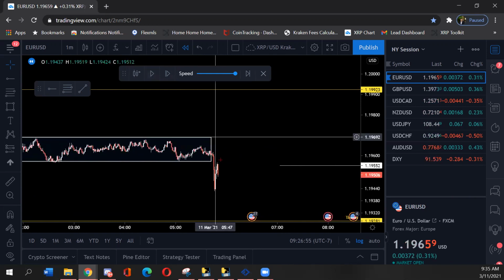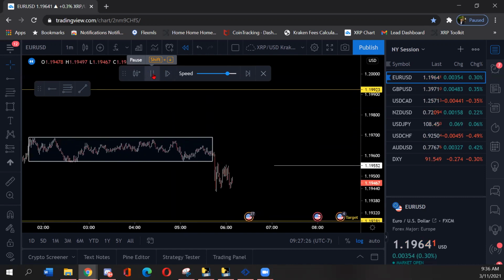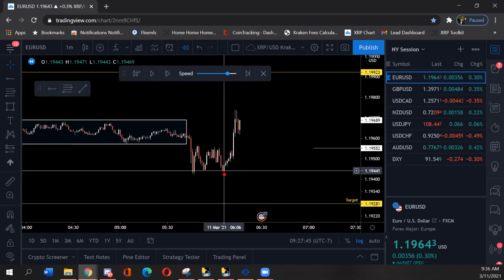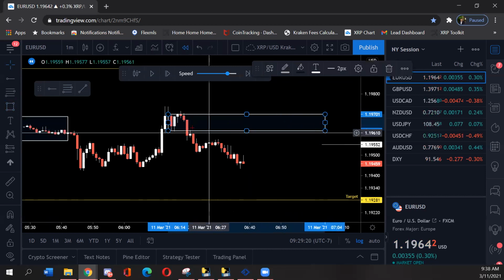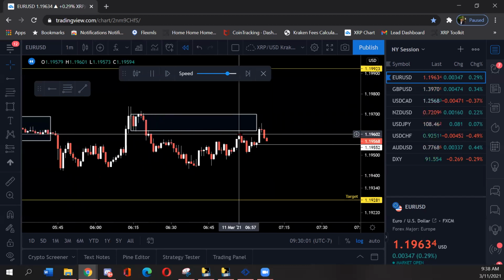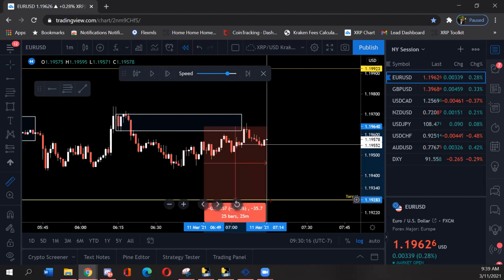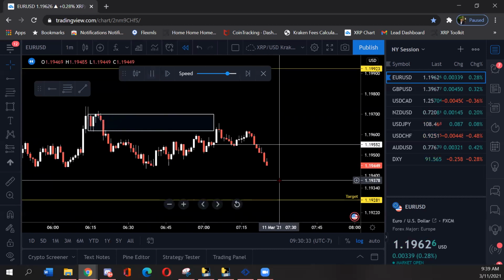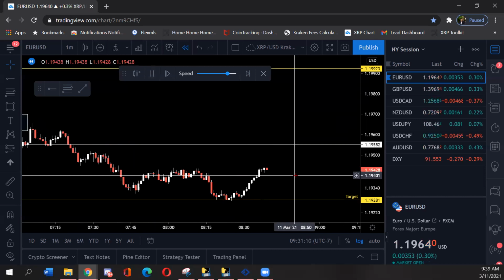TRADER DEVELOPMENT SERIES - THE WHIPSAW